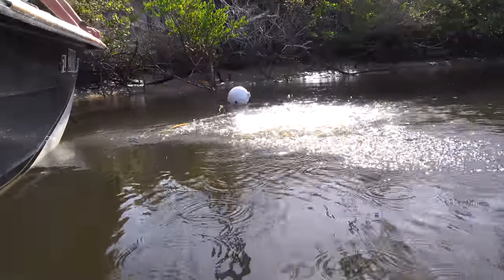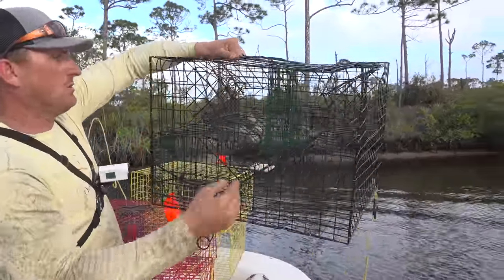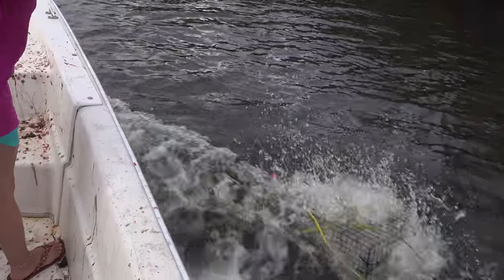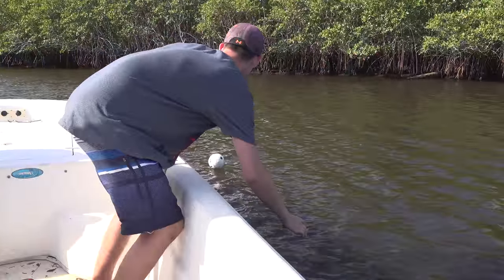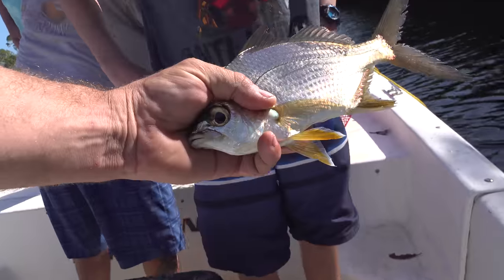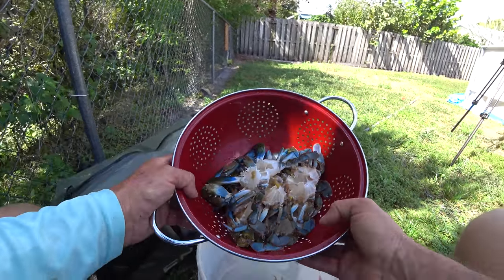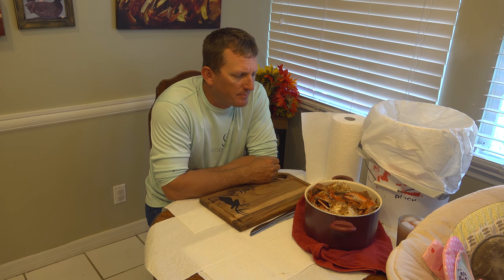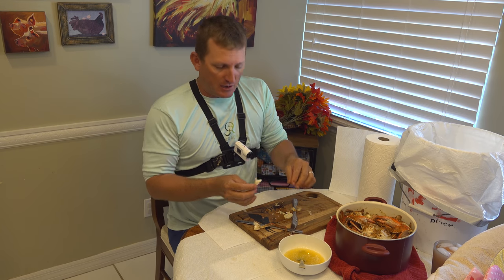Crab {Catch Clean Cook} which color trap works the best????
if you're looking for a fantastic crab trap, that's made in the USA, give "Rob's Reel Baits" a call. He's a veteran of the armed forces and makes fantastic gear!